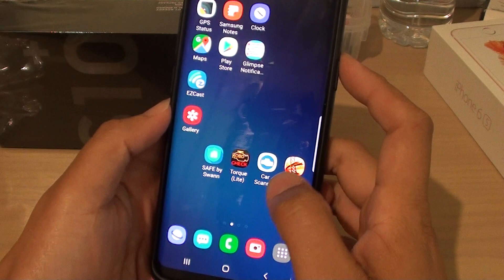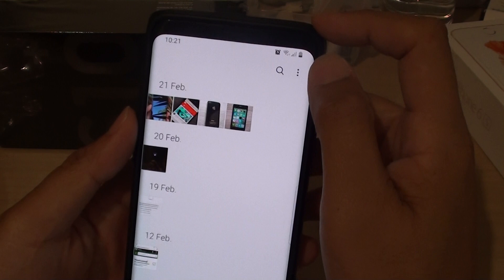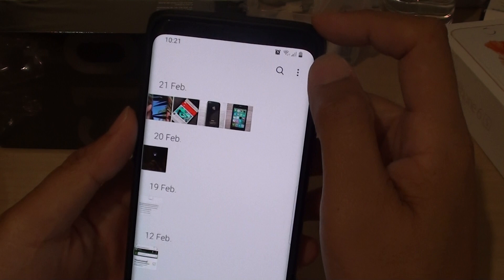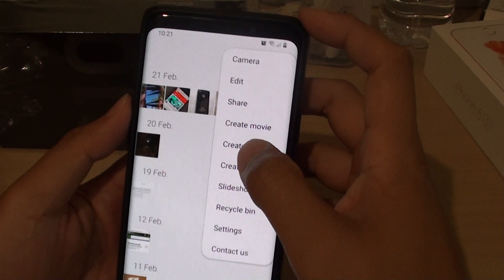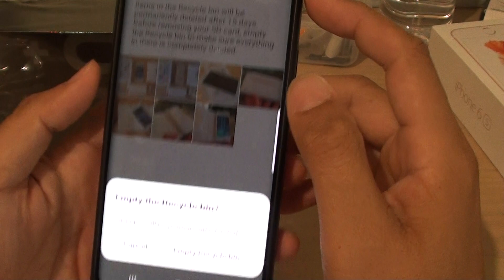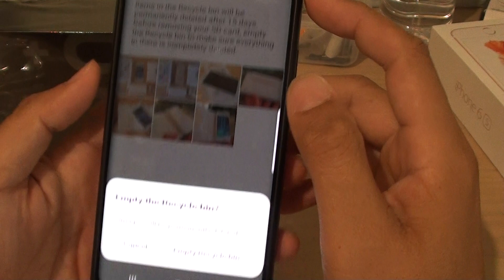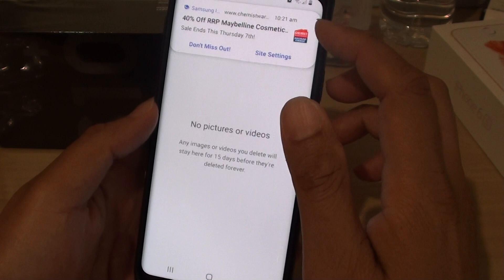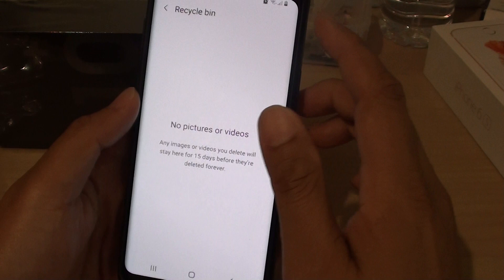Samsung Galaxy S9: How to Empty Photo Gallery Recycle Bin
Learn how you can empty photo gallery recycle bin on Samsung Galaxy S9 / S9+.